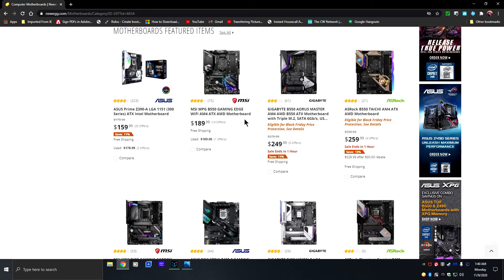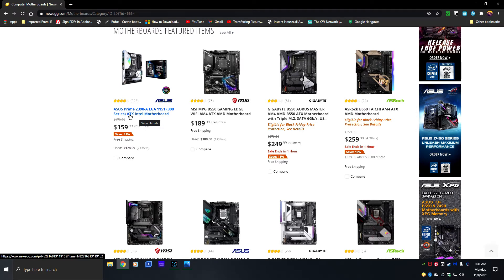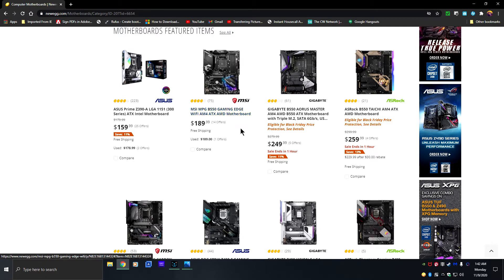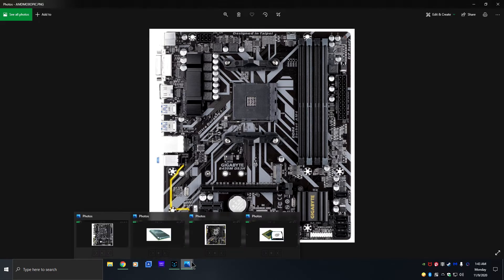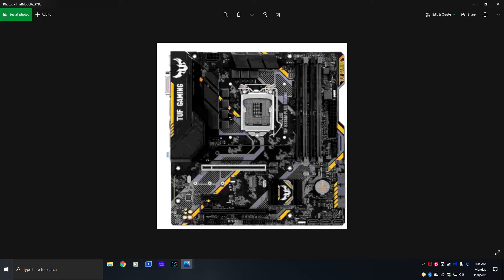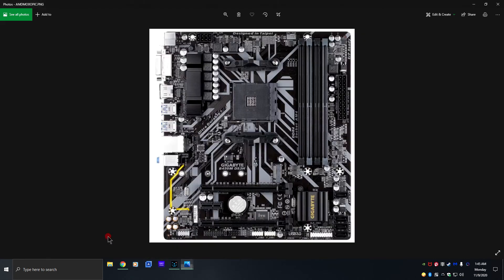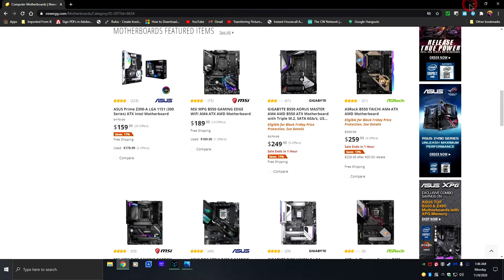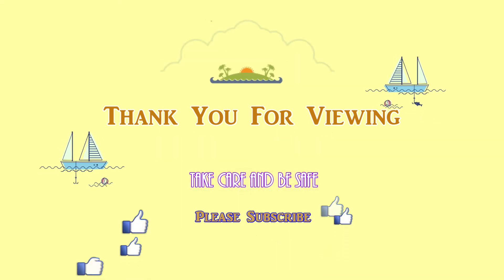How to know an AMD motherboard from an INTEL motherboard?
This video will show you the different CPU sockets between an AMD motherboard and INTEL motherboard.